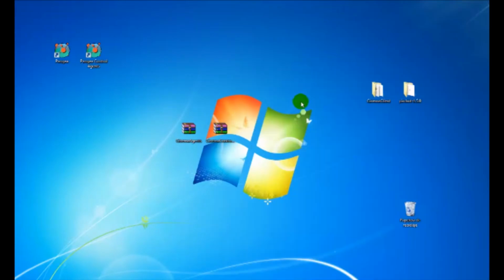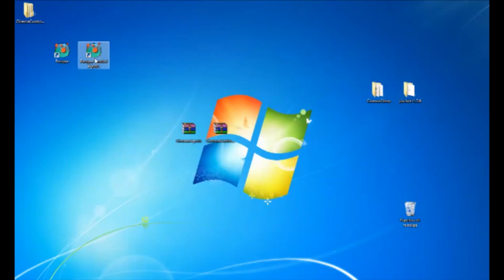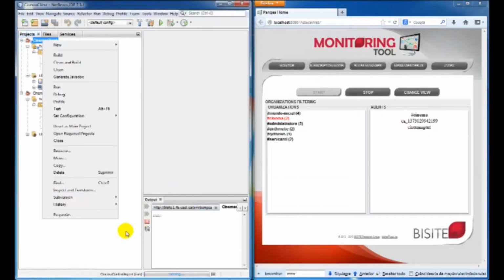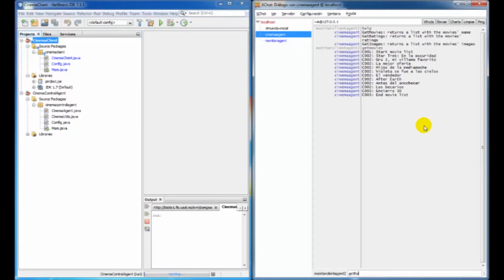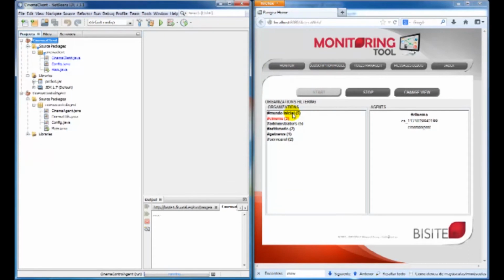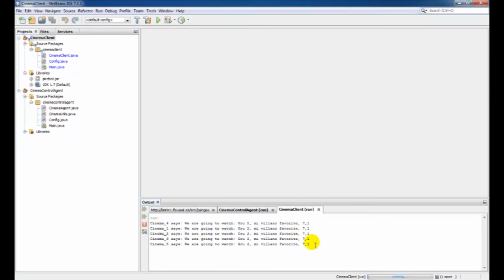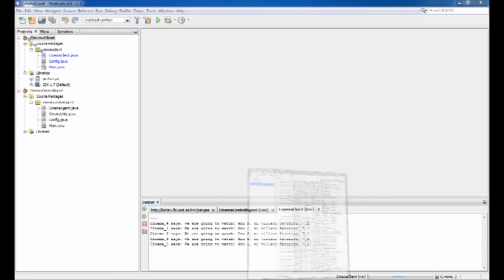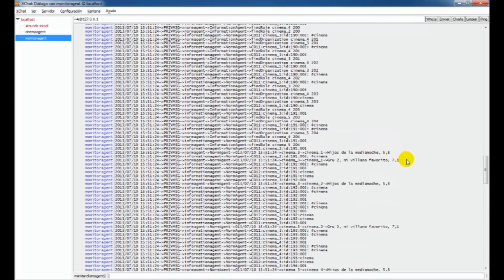PANGEA Platform - Cinema example